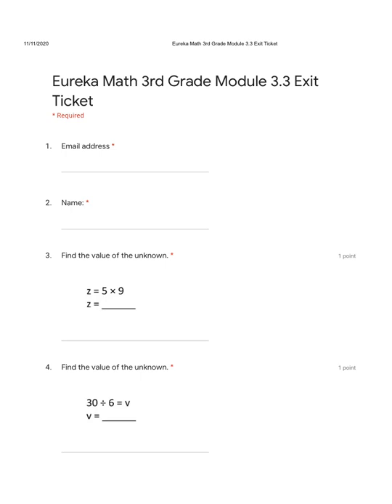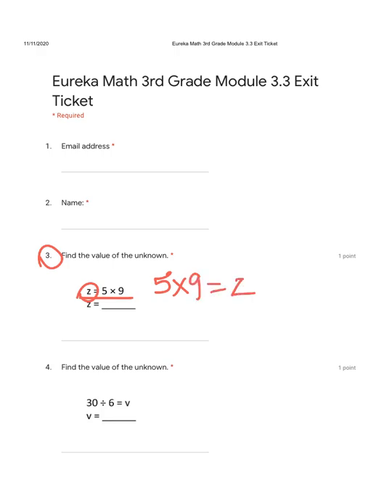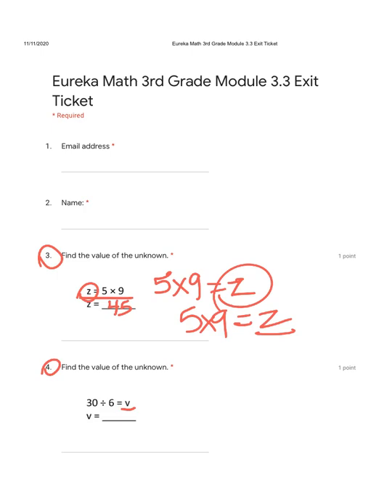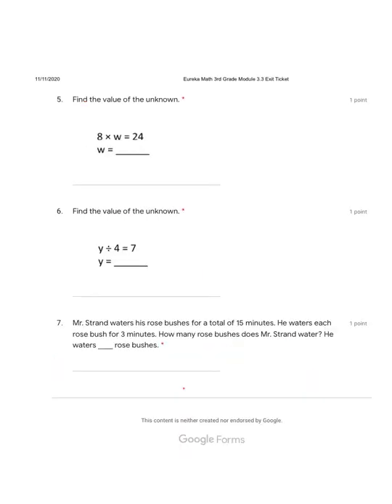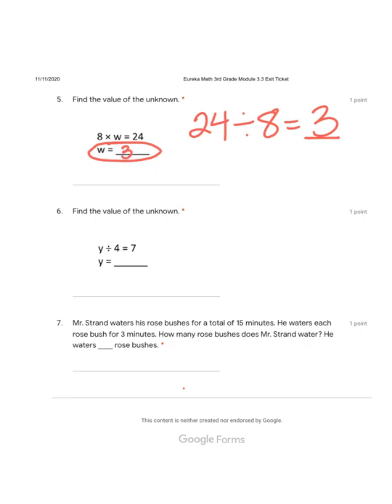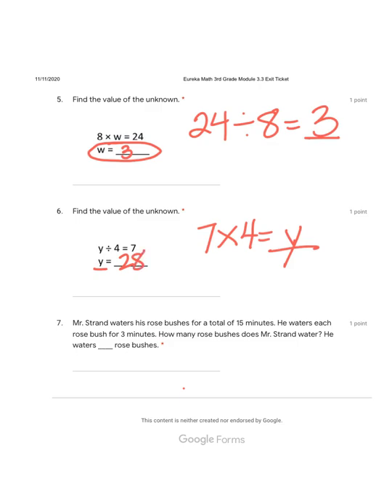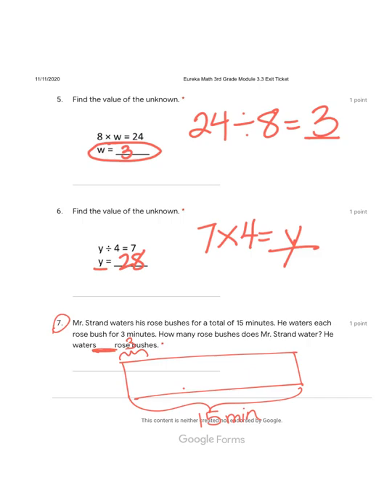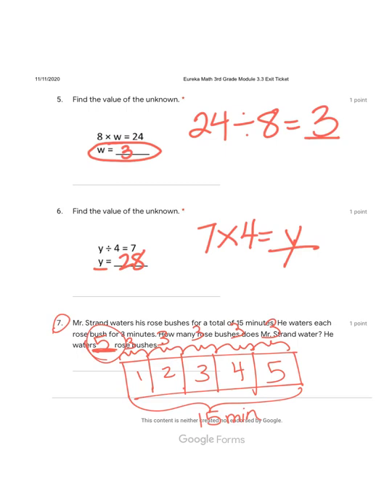Eureka Grade 3 Module 3 Lesson 3 Exit Ticket 3.3